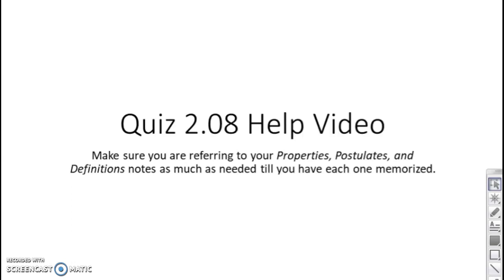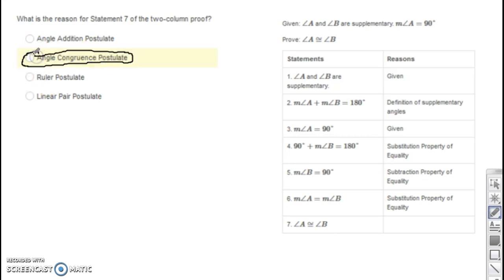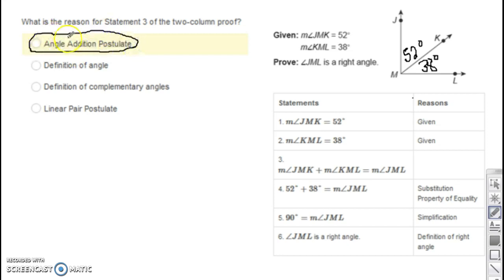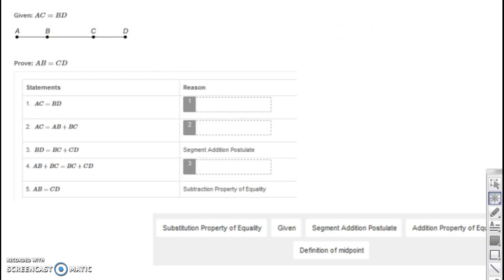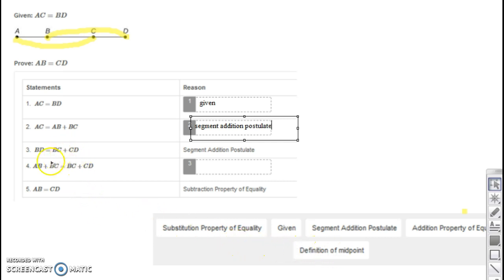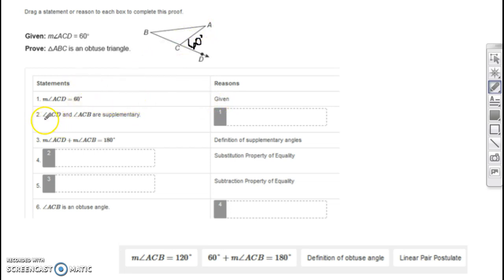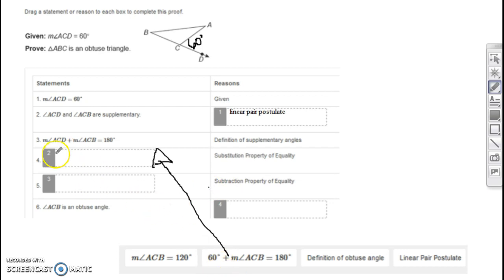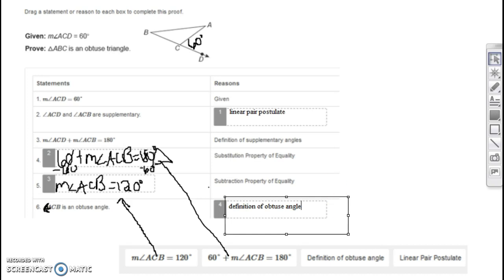Quiz 2.08 help video